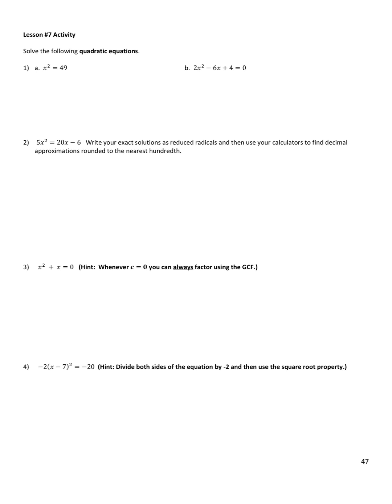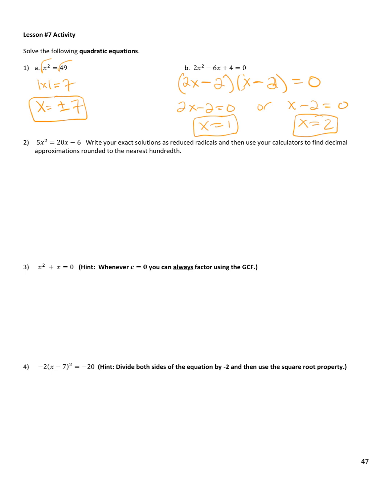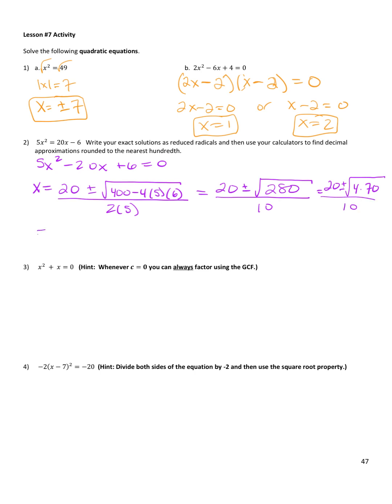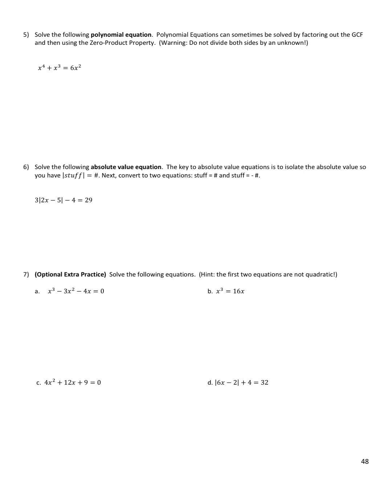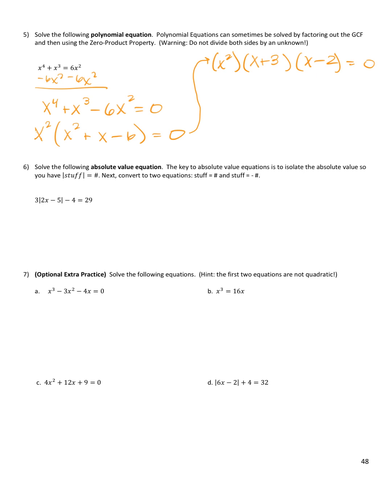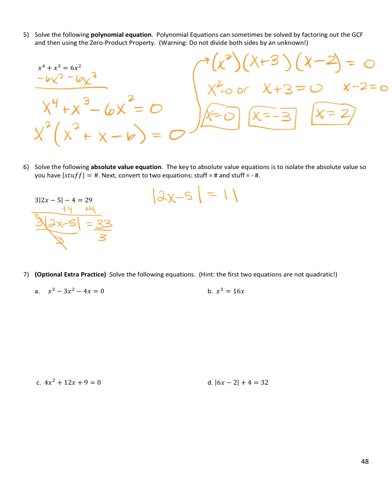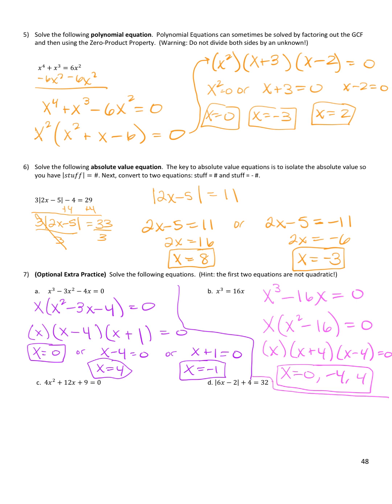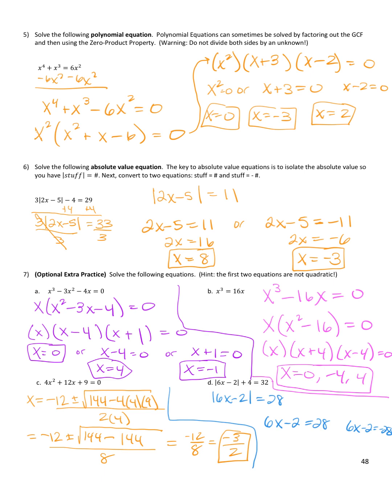MAT 107 Class 7 Activities